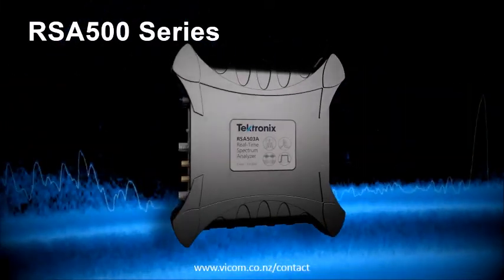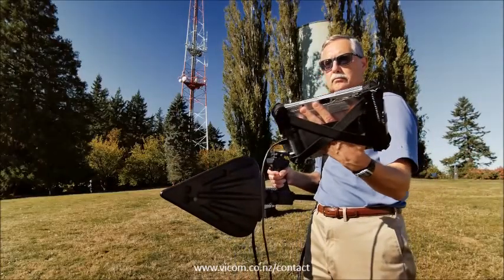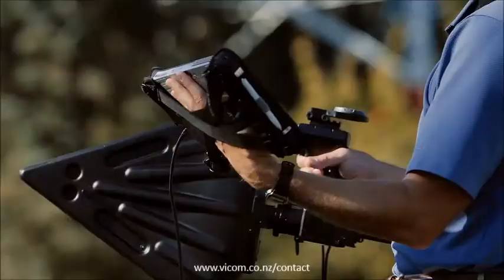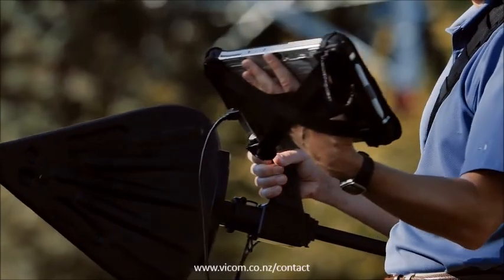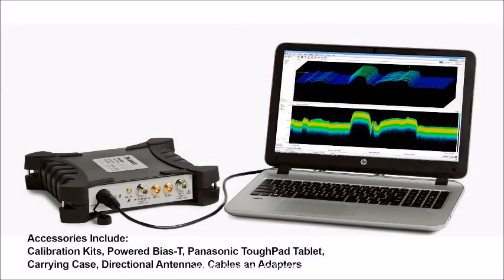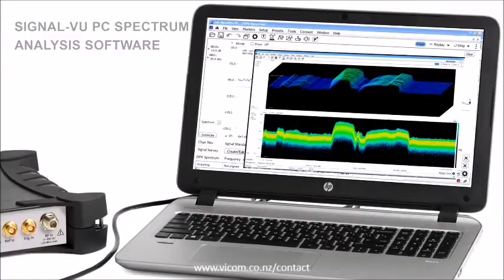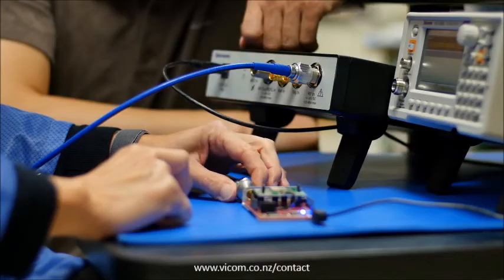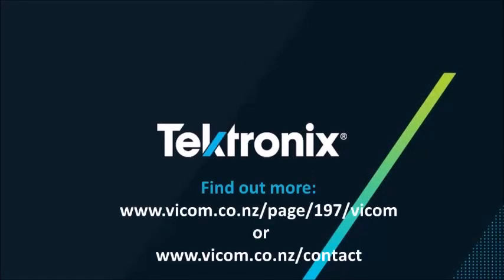RSA500 All-in-one Field Tool for Spectrum Analysis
Ideal for interference hunting and network management applications, this RSA’s rugged, road ready exterior packs tremendous performance at an unbelievable price.